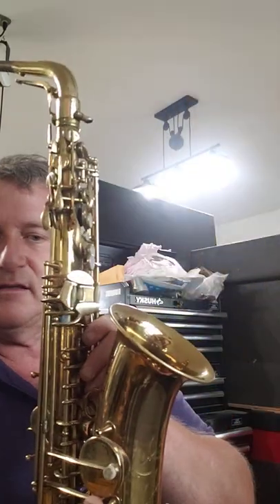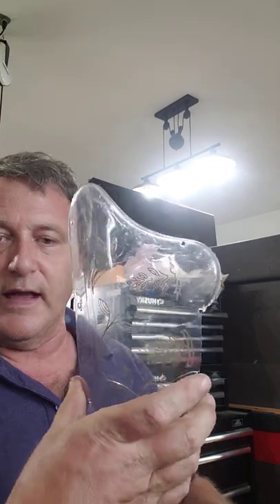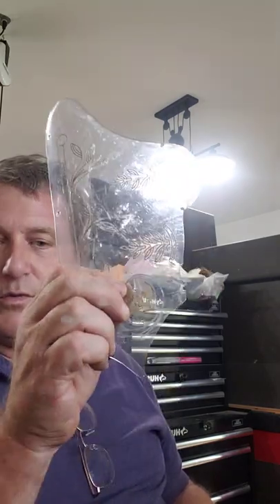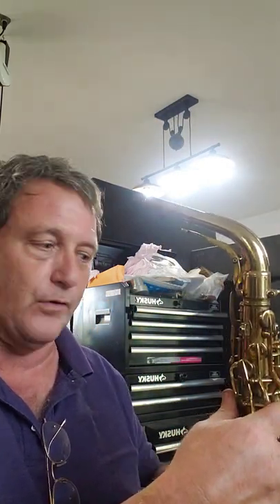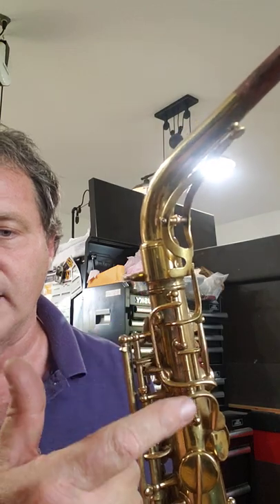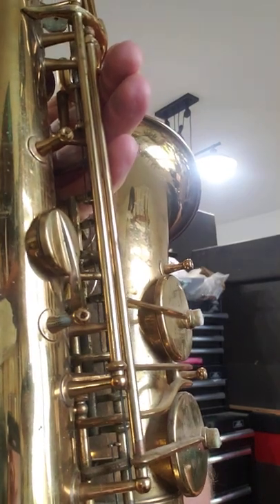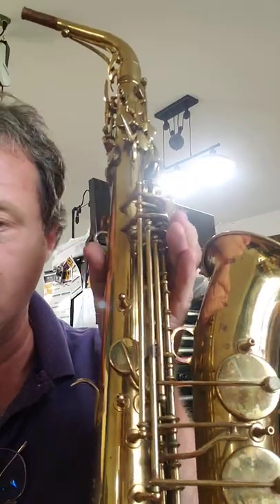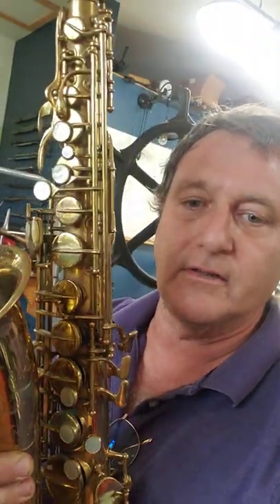Conn 28m Alto Sax Guard